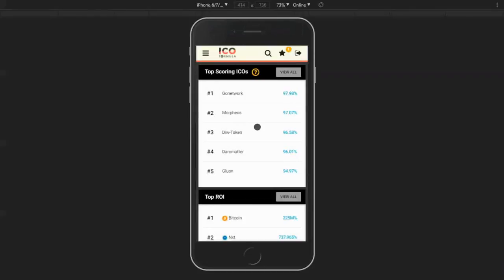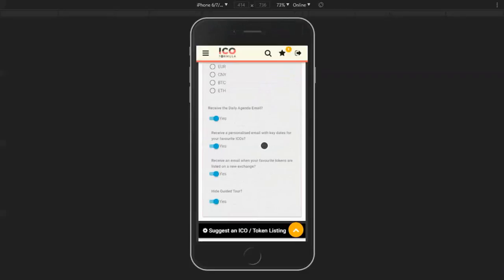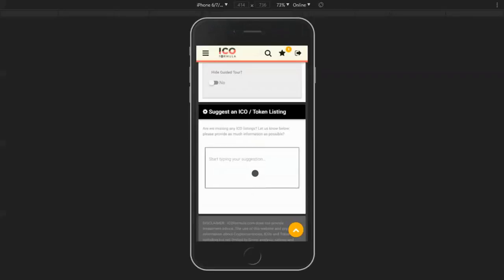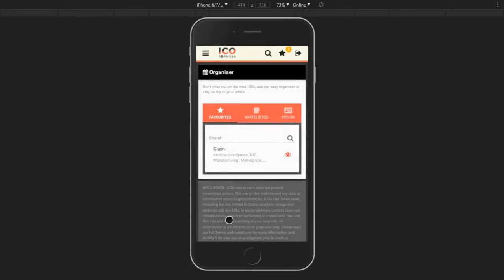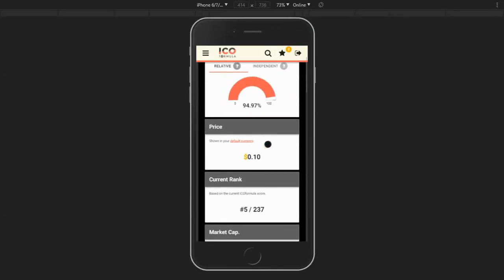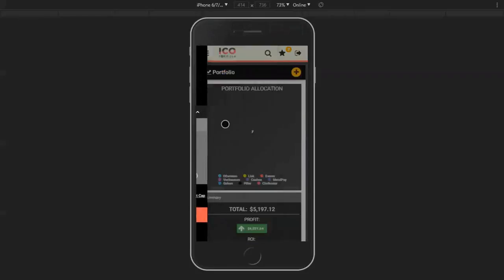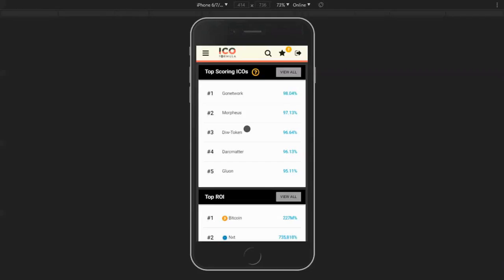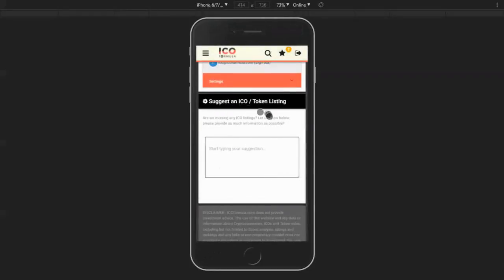ICOformula Getting Started Quick Guide (Mobile View)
The quick start guide to finding your way around the ICOformula interface when using a mobile device.

How to adjust settings and notifications
Explanation of the different scores
How to add favourites and use the ICO organiser to keep track of progress
Adding items to your portfolio
How to suggest an ICO or Token listing

Discover why, how and when to profit successfully from ICOs (Initial Coin Offerings) with our game-changing formula and suite of easy-to-use tools.